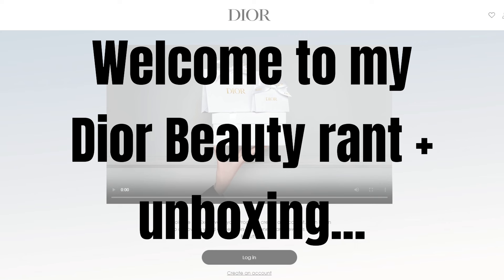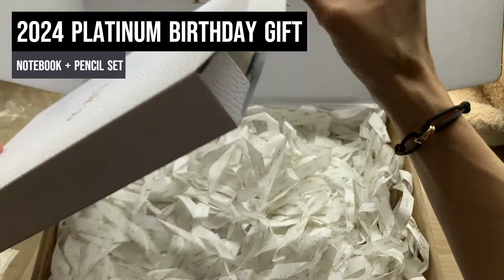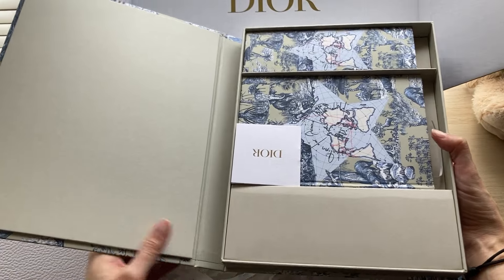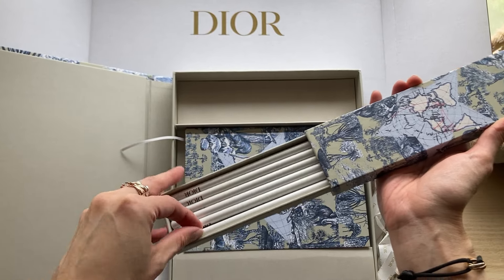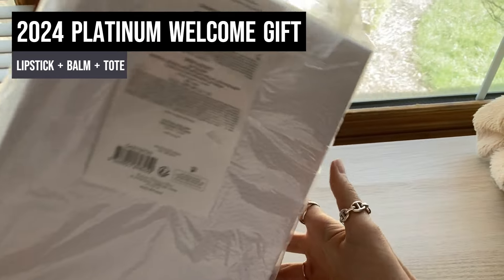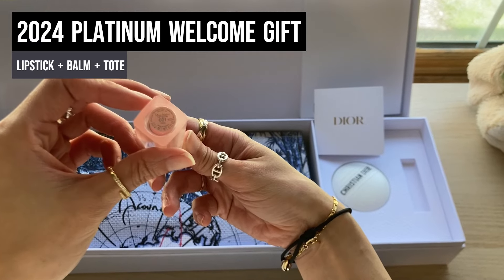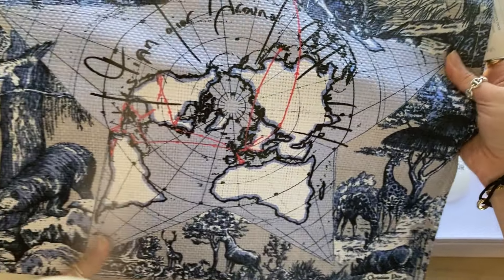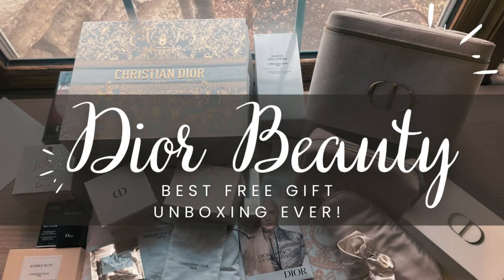DIOR RANT + 2024 PLATINUM GIFT UNBOXING: SO MANY MIXED EMOTIONS! 😤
About this channel: Just a business professor sharing her thoughts on life, learning, and luxury.